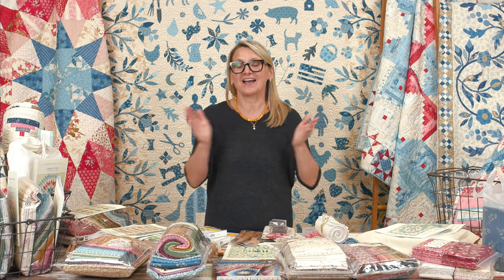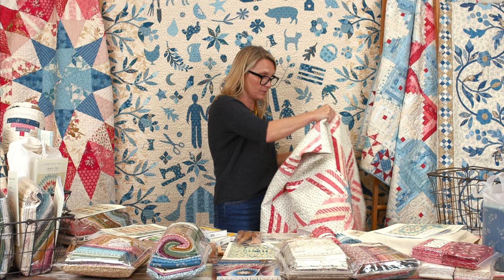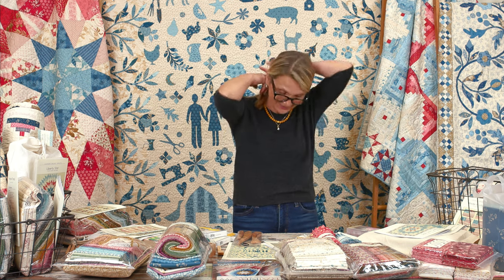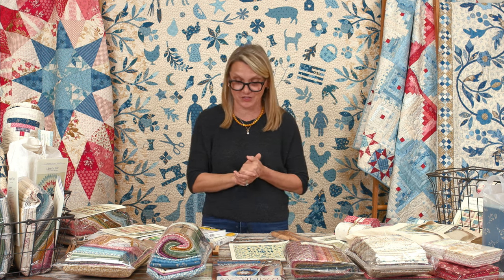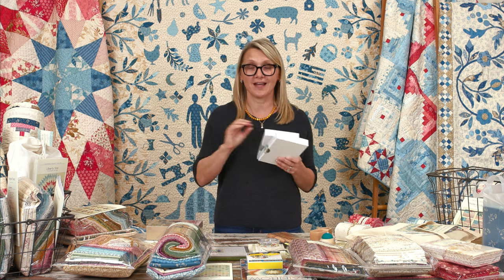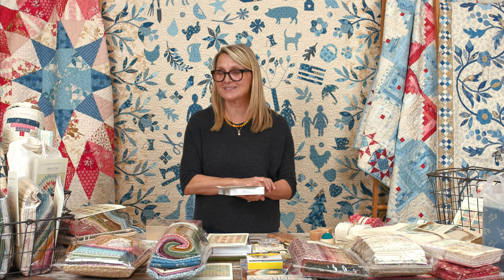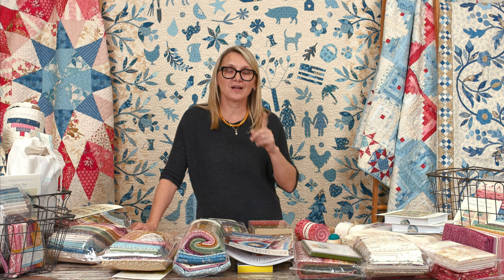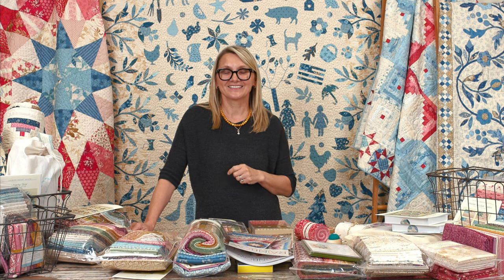Quilting Window LIVE! - Contest, Quilt Along, and What's New at LBQ!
Welcome to Quilting Window LIVE!

Happy Quilting,
Edyta